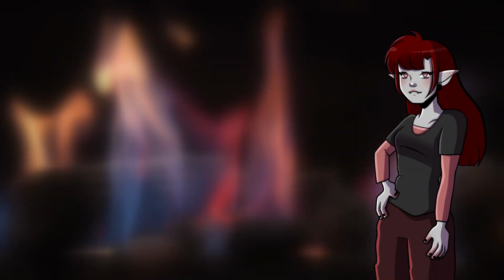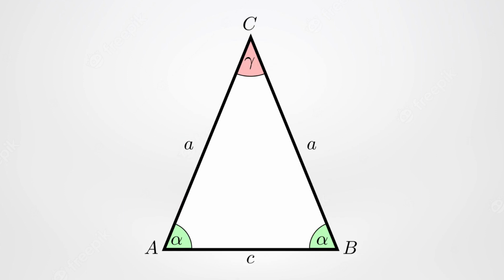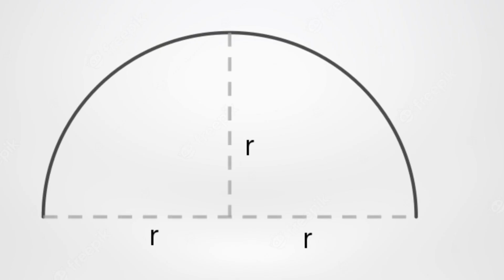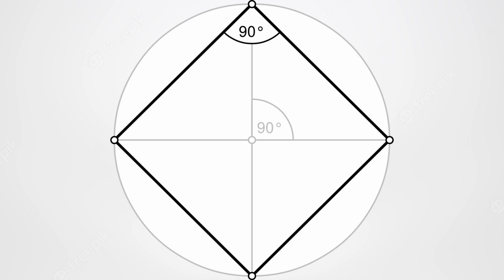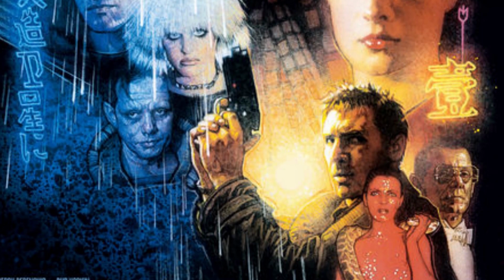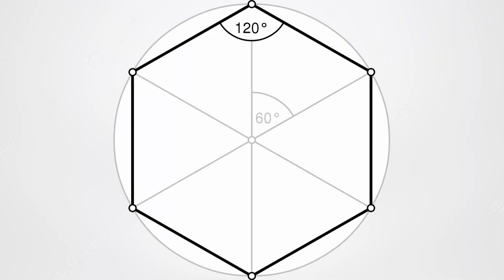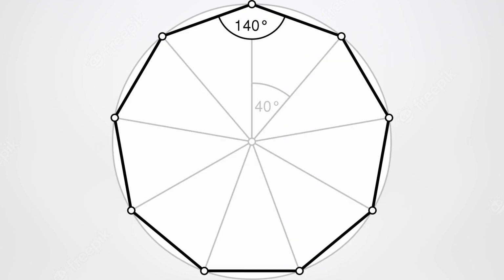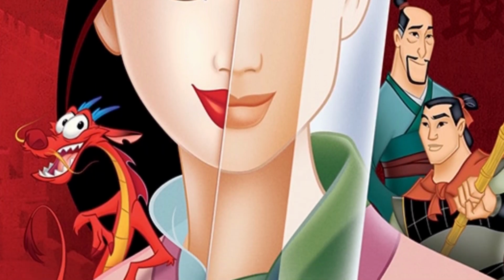I RANT ABOUT SHAPES.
These are the shapes that should/should not exist, no questions asked. Happy April Fools’ Day, everyone!

My channel centres around reviewing media such as films, music, TV shows and literature (professional or amateur), although I sometimes make music and art too.

Chapters:

00:00 – Intro
00:13 – Equilateral triangle
00:52 – Circle
01:25 – Semi-circle
01:52 – Regular square
02:18 – Rectangle
02:49 – Other quadrilaterals
02:59 – Arrowhead quadrilateral
03:27 – Various other polygons
04:03 – Star-shaped polygons
04:33 –  The inspiration for this video
04:52 – Outro